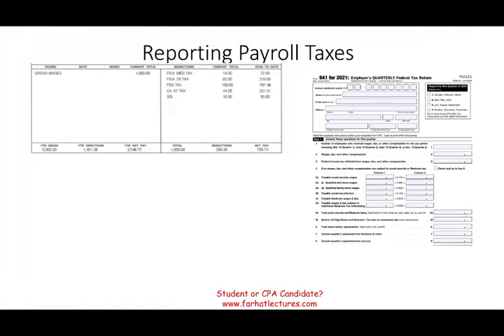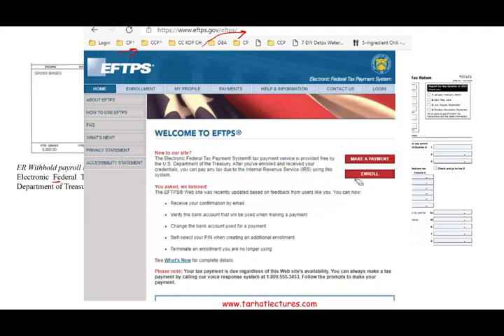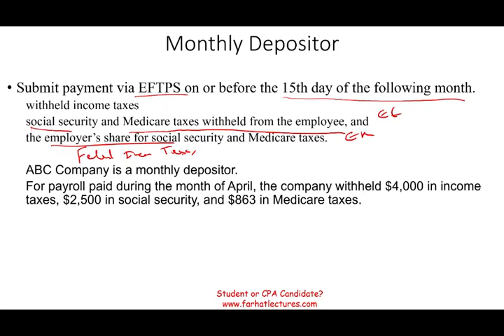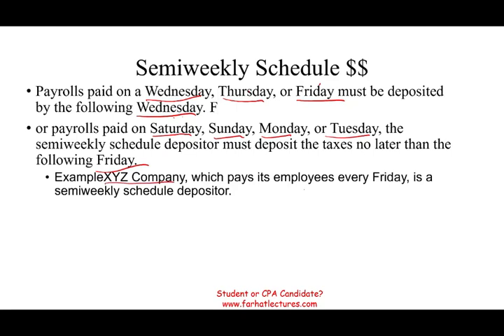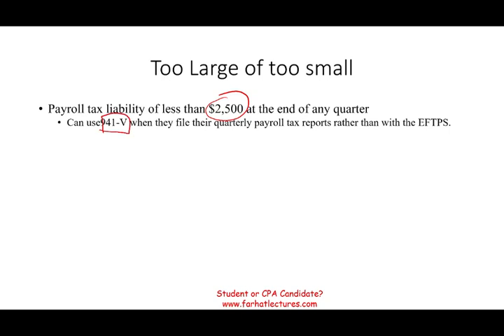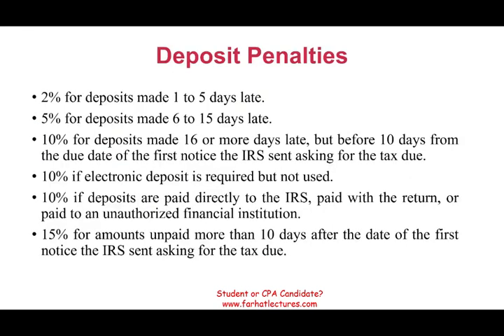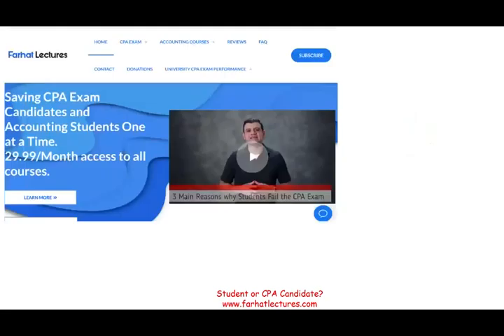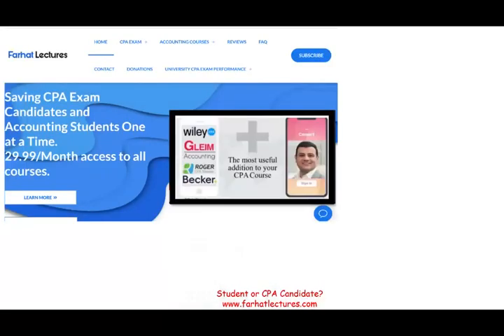Payroll Taxes Explained: Form 941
In this session, I exlain payroll taxes using form 941.